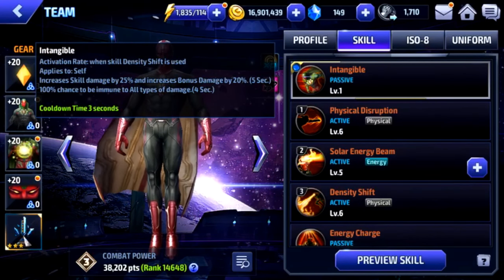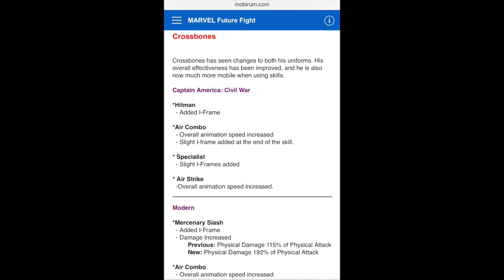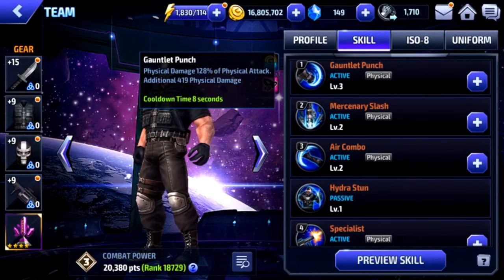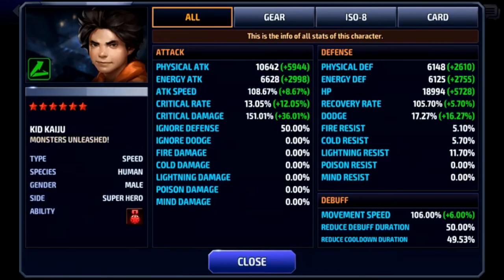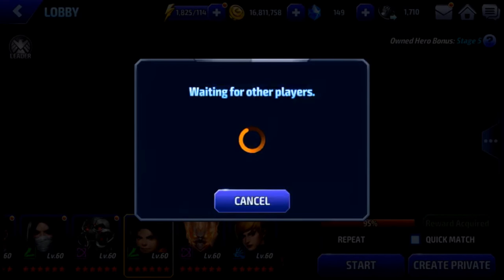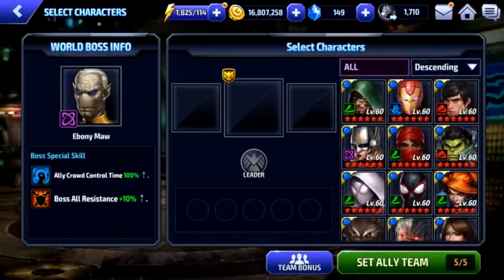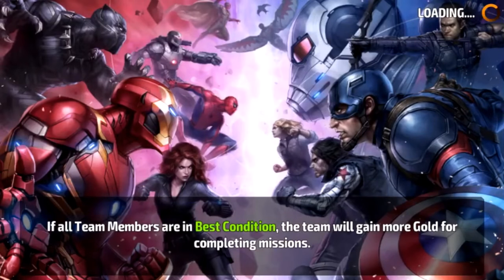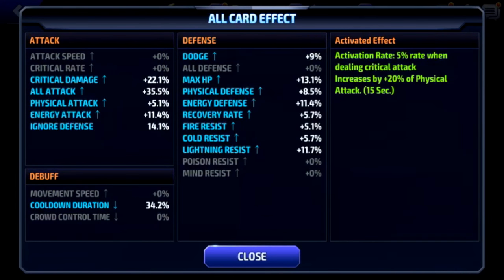Mid Month Patch review - Marvel Future Fight